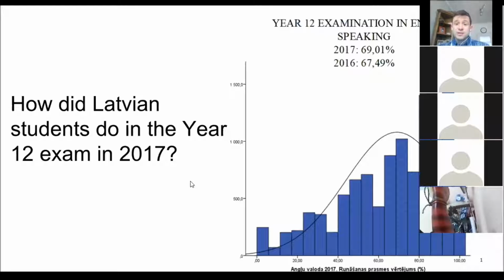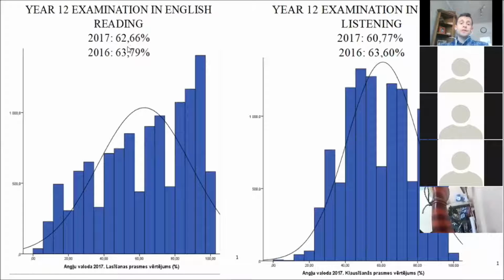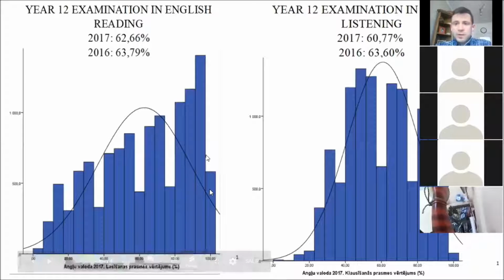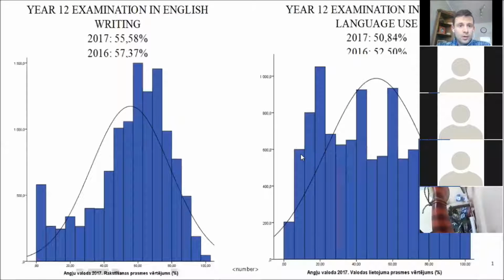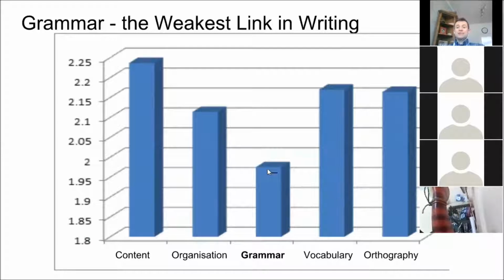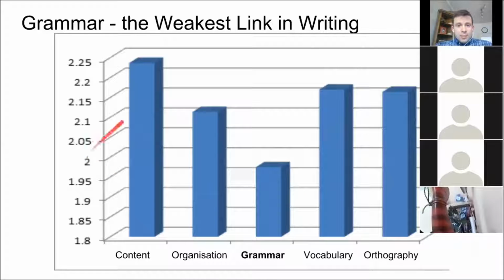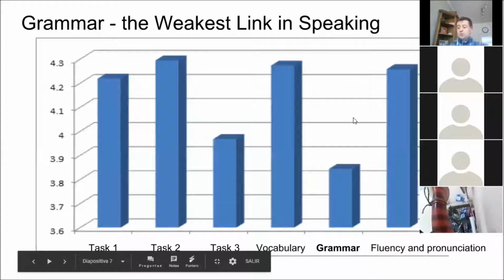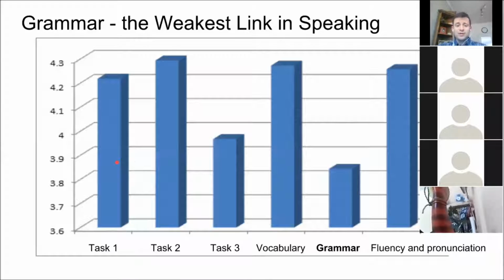LATE Webinar 2 Riveting Revision and Overcoming Exam Anxiety Part 1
James Egerton talked about Riveting Revision + Overcoming Exam Anxiety Part 1

Abstract: The Year 9 and 12 exams are right around the corner, and in just 40 minutes this two part webinar will provide you with practical and psychological tools to help your students to achieve their best.

Part 1: The informative insights at the LATE conference on 5th January showed that Use of Language is the weakest exam part overall, and that students score lowest on Grammar in the Speaking and Writing parts. We'll look at several engaging classroom activities to revise these areas before the exam.

Part 2: Anxiety-related issues prevent many students from achieving in the exam room what they are fully capable of in the classroom. We'll look briefly at the physiology of anxiety, and discuss three simple, practical techniques that students can employ to keep anxiety under control on exam day.